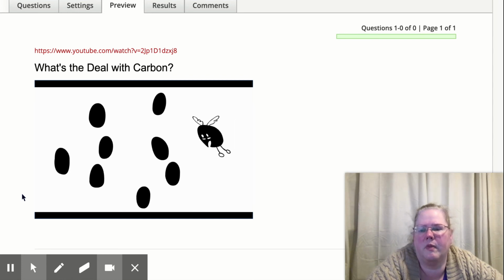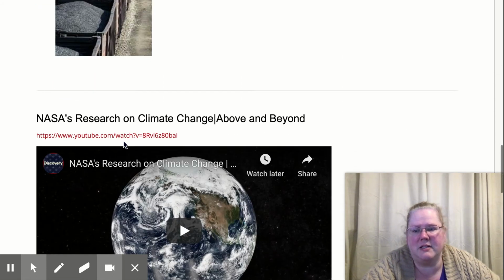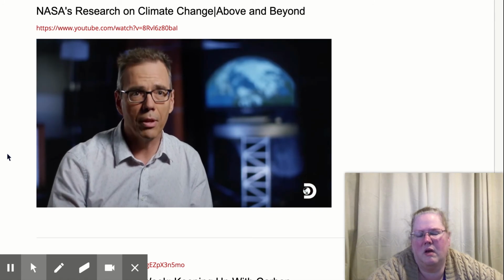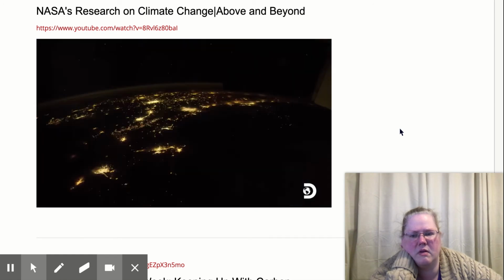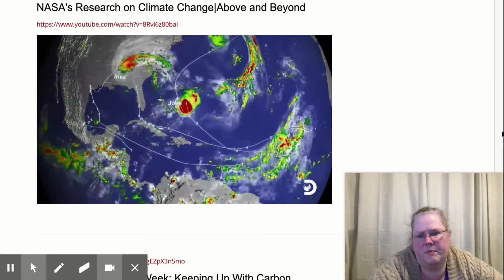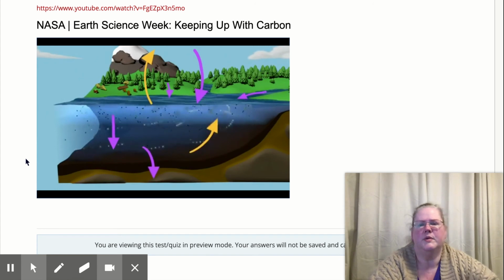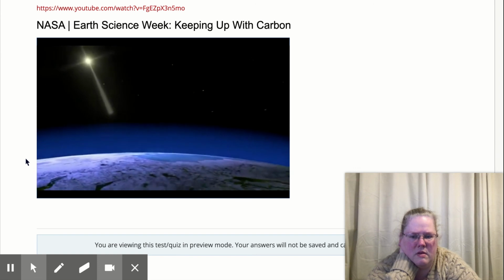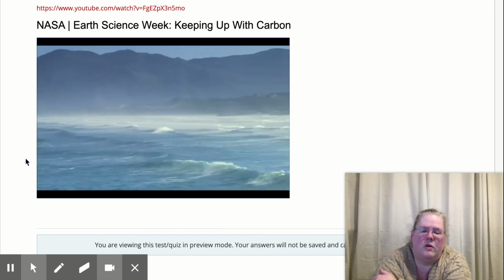PS Ch 10 Car Cyc